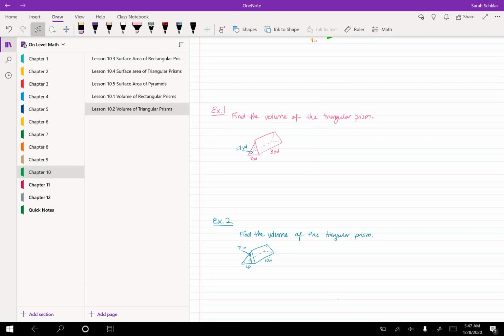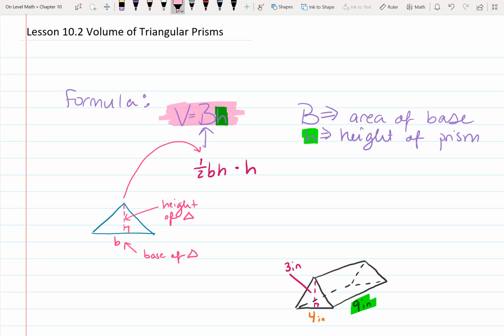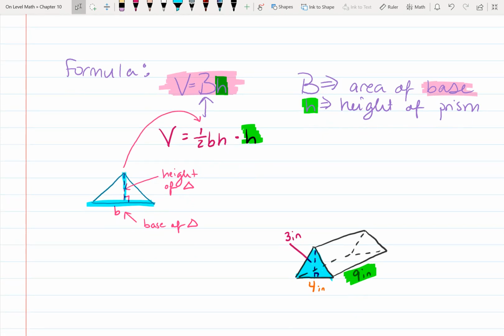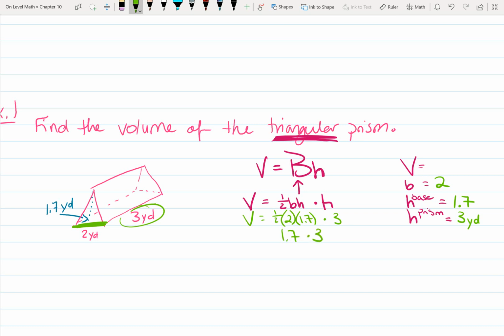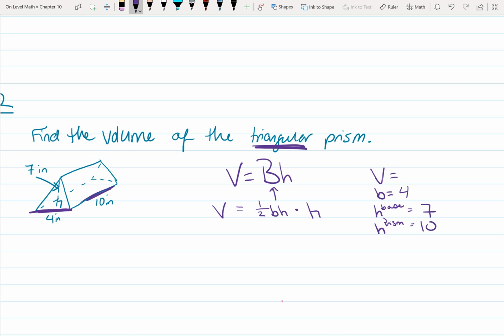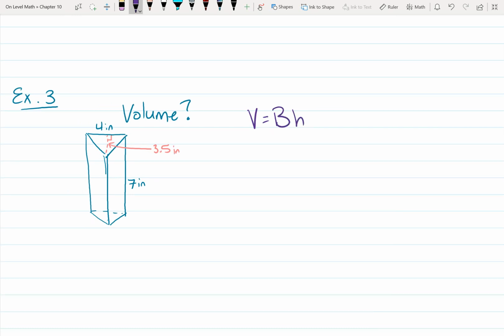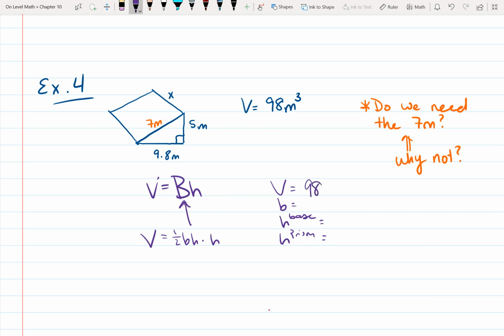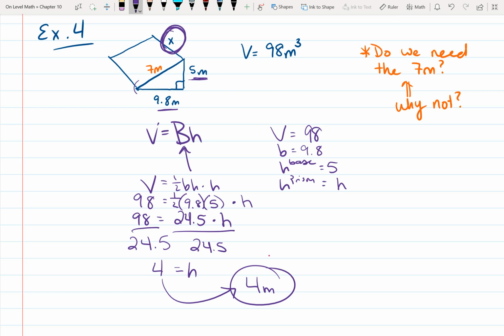OL 10 2 Video and Notes